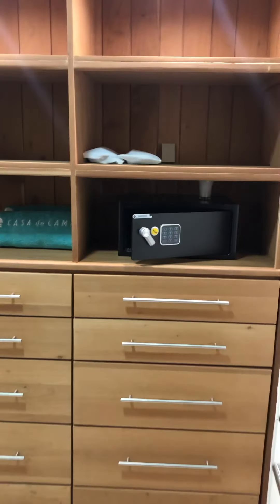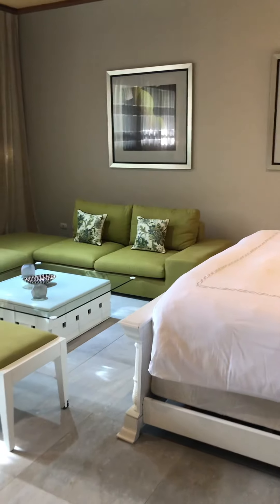Casa de Campo villa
Villa Amber at Casa de Campo